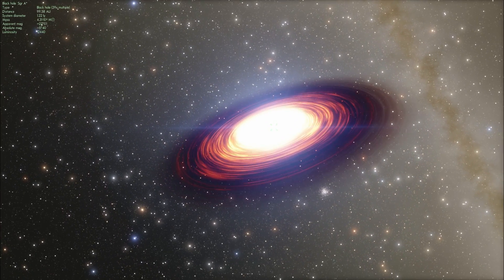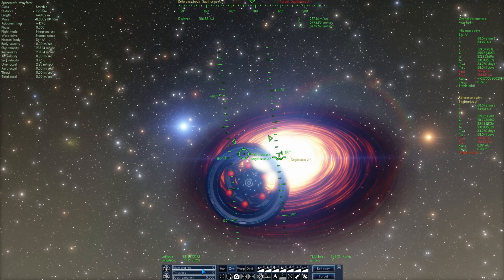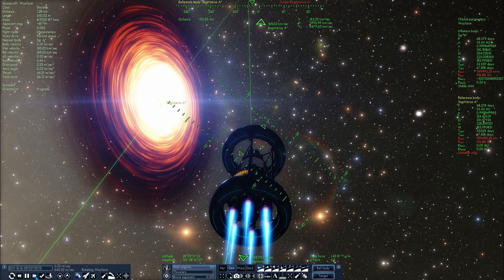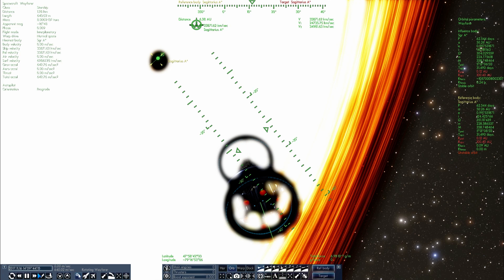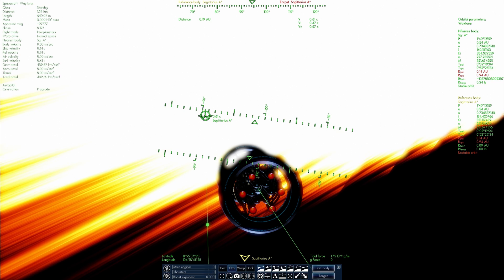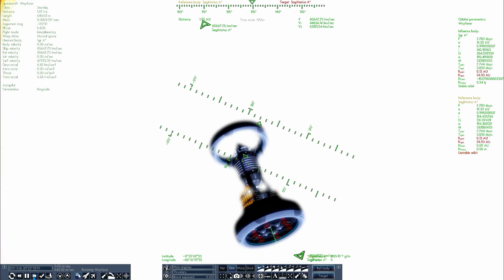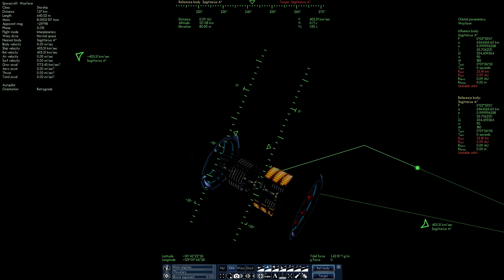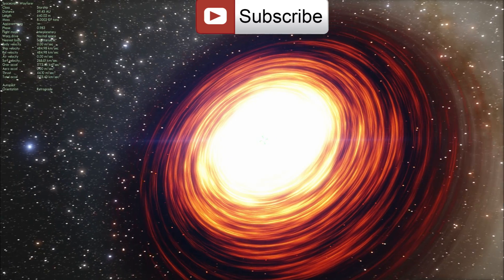Spaceship Orbiting Black Hole in Space Engine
In this video, we will try to orbit a black hole using a spaceship in Space Engine.